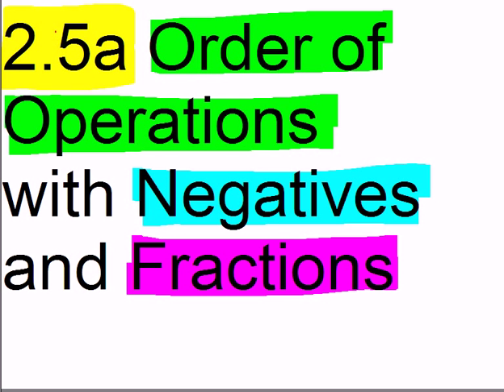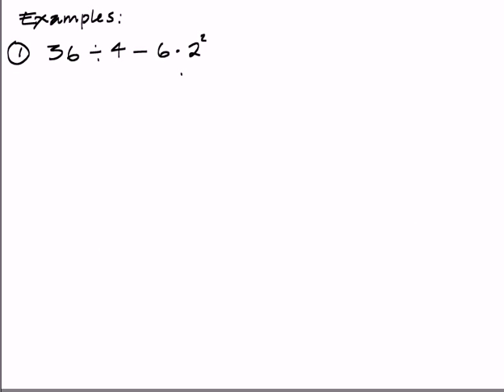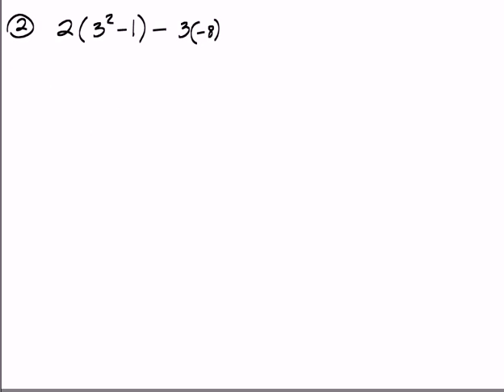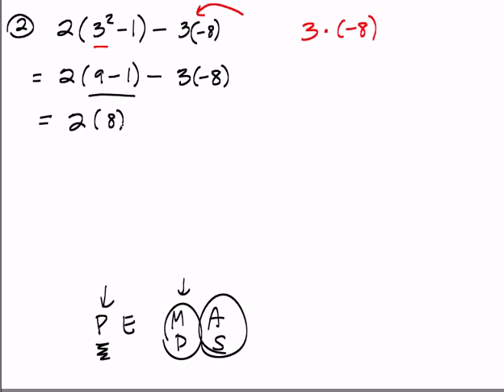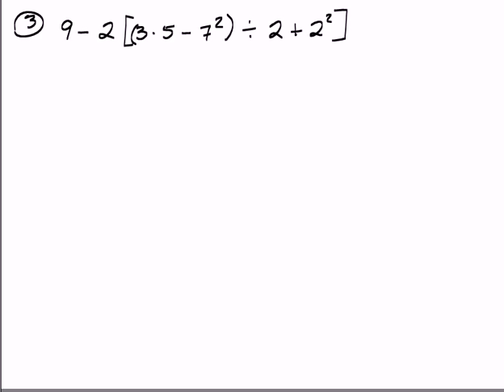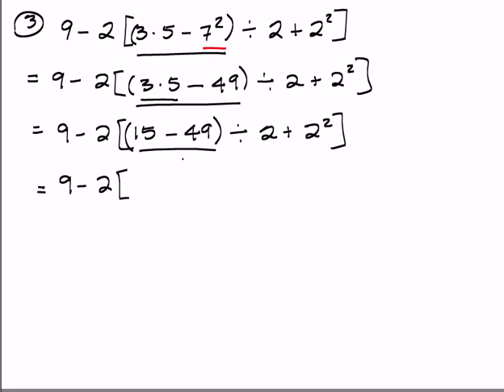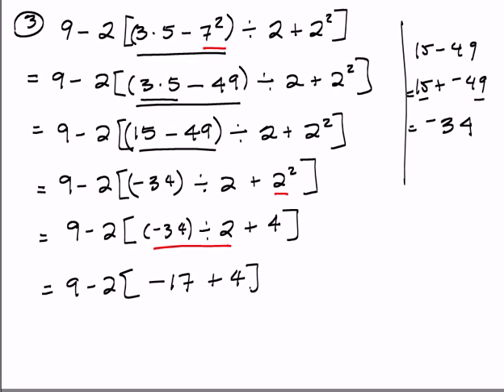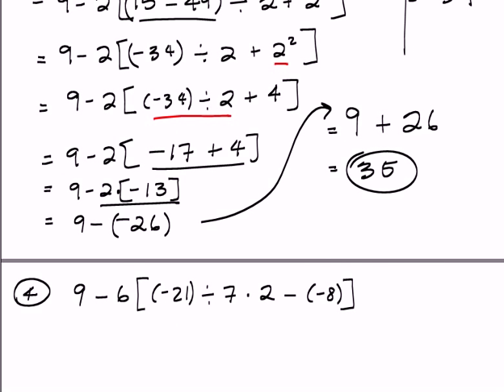2.5a Order of Operations, Negatives, Fractions.avi